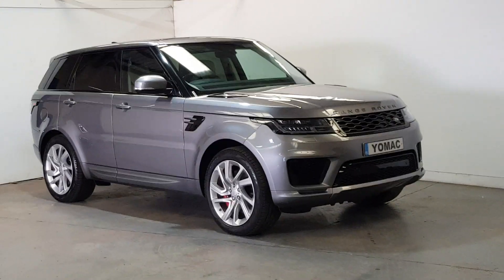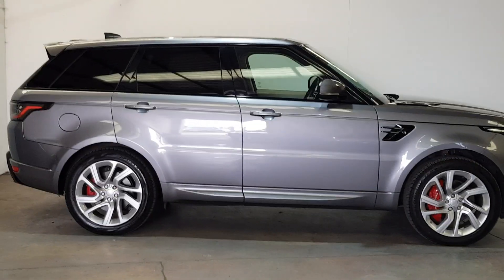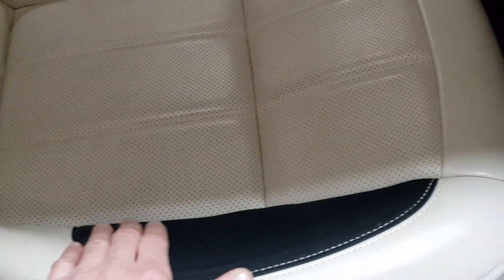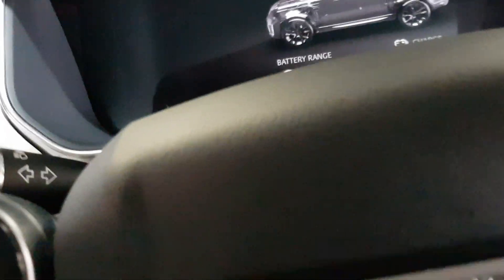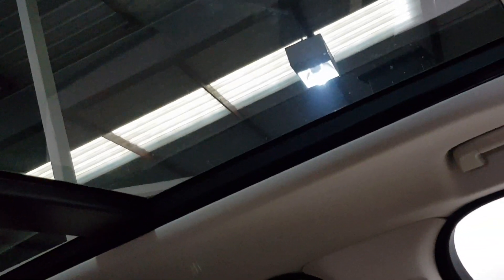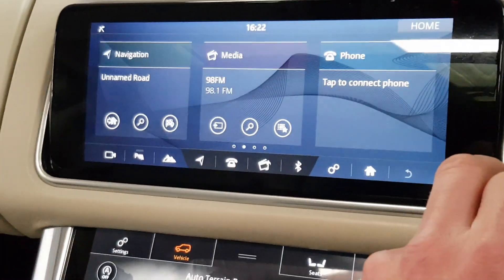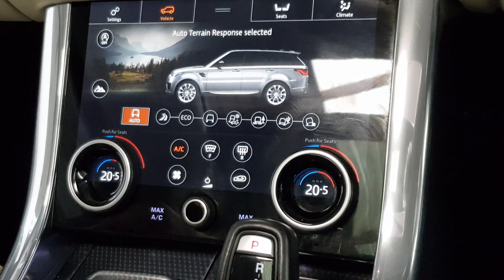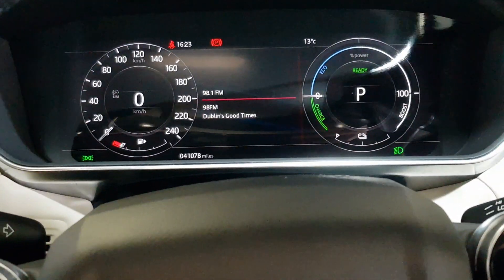2020 RANGE ROVER SPORT P400E HSE DYNAMIC PHEV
1 OWNER
40K MILES